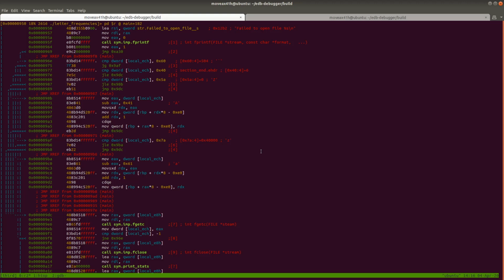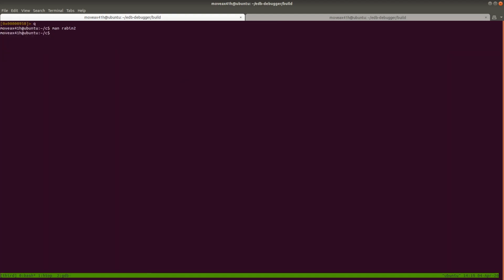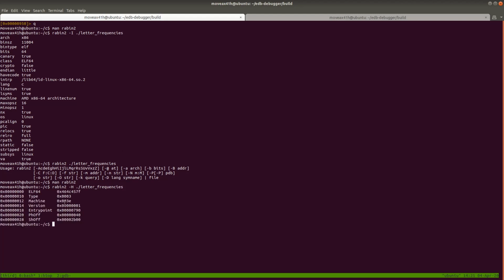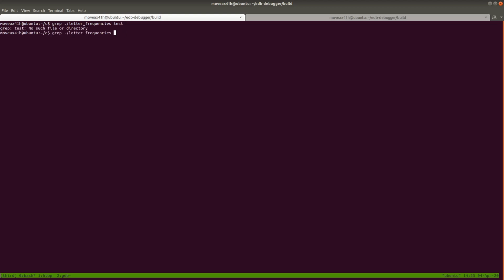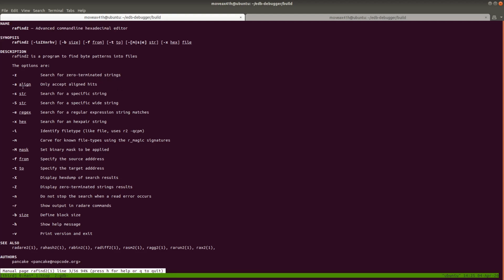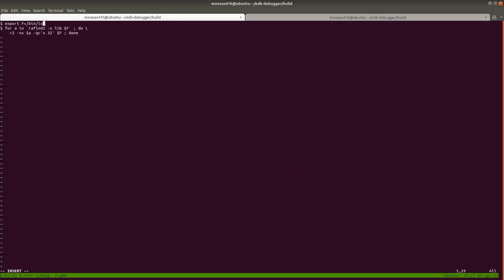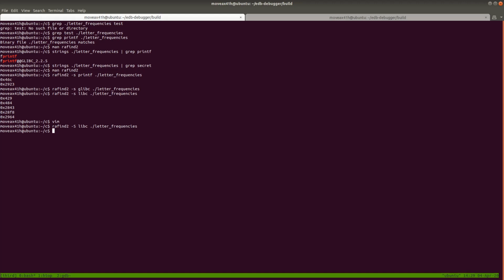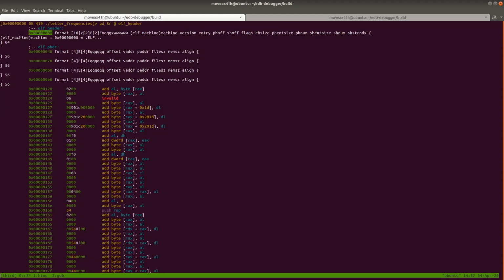Radare2 Tutorial 4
Getting General Info about a Binary